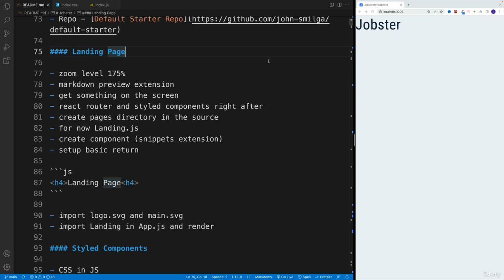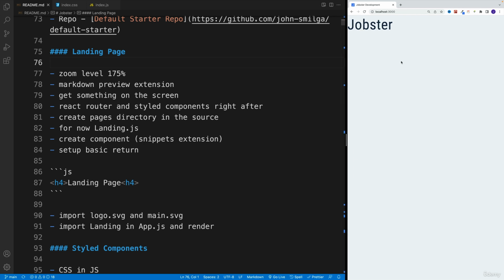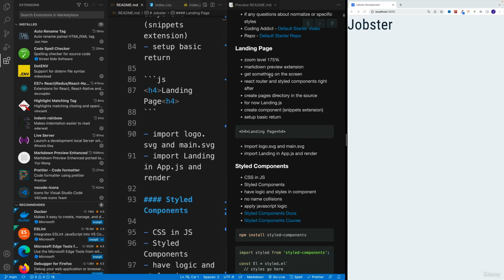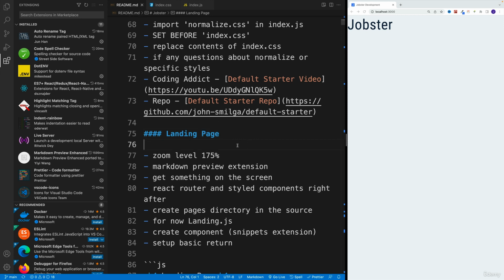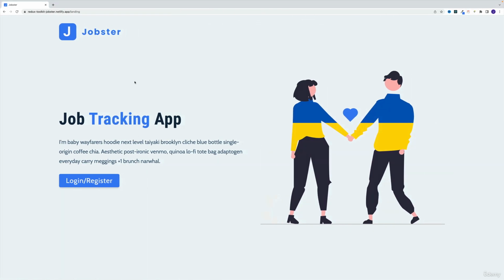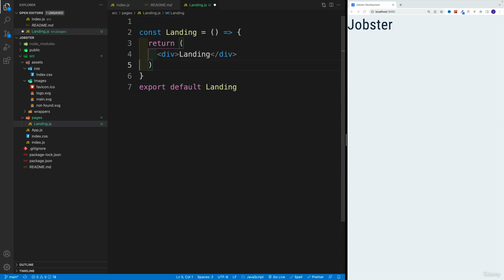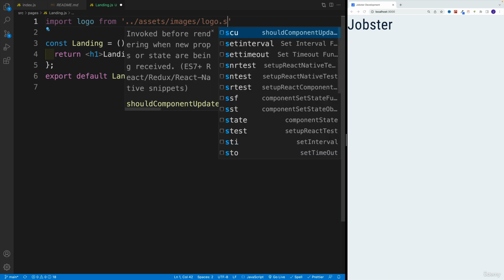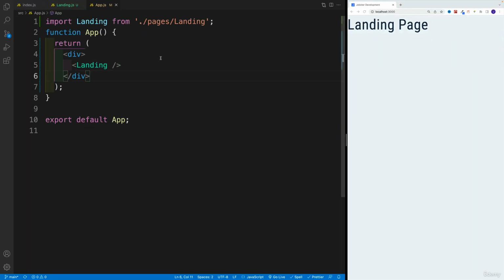"React Jobster Project - Part 8!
Landing page setup